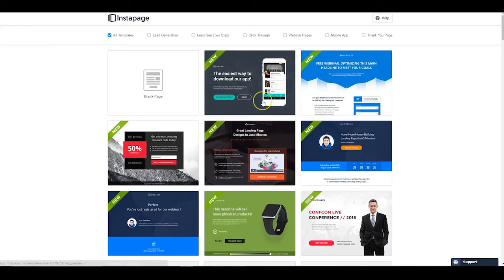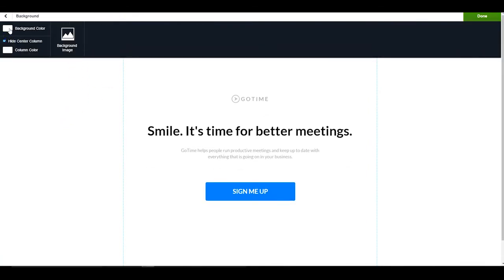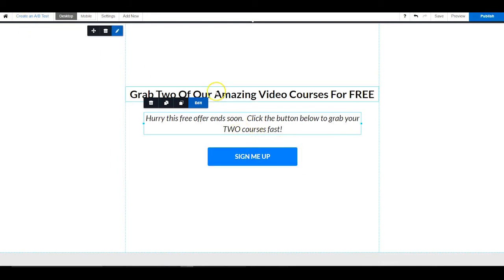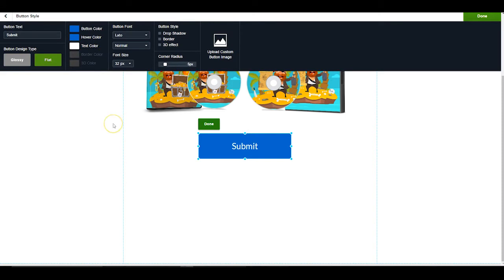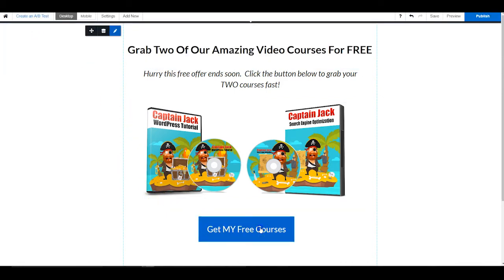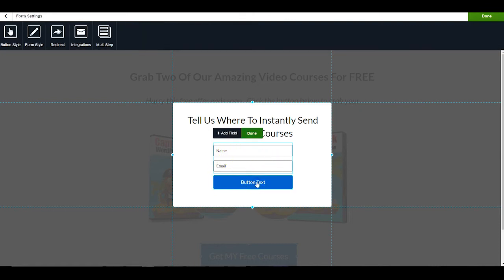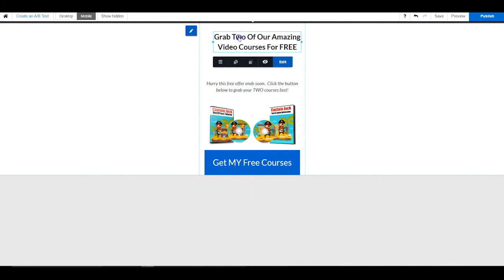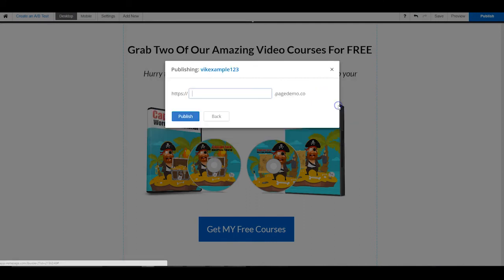Viking List Building Video 3